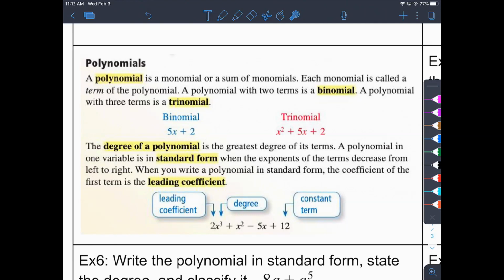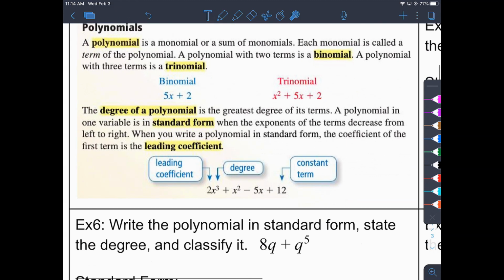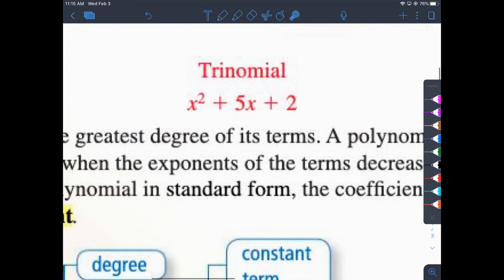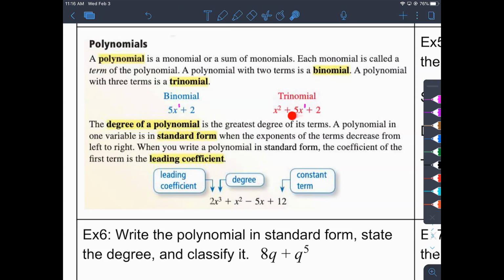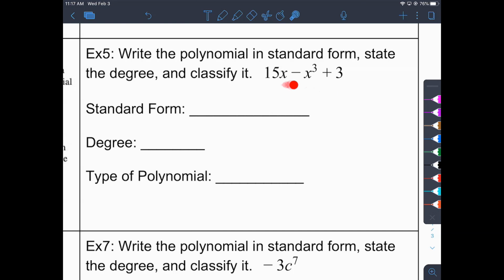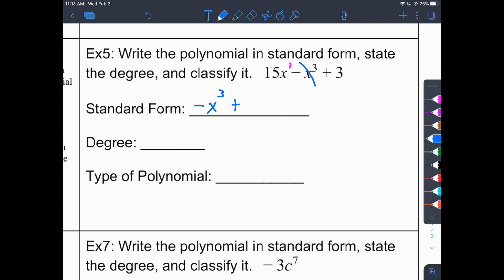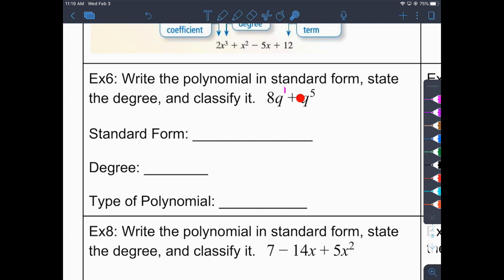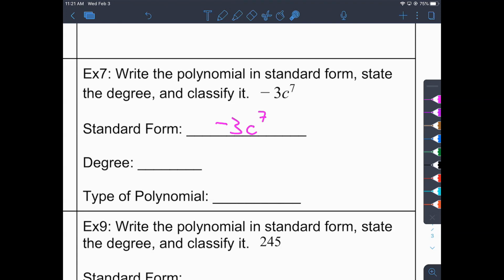7.1 Polynomials and Their Type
Discussion on what is a polynomial and how to write it in standard form along with the different types.